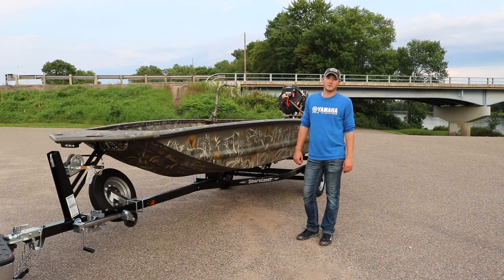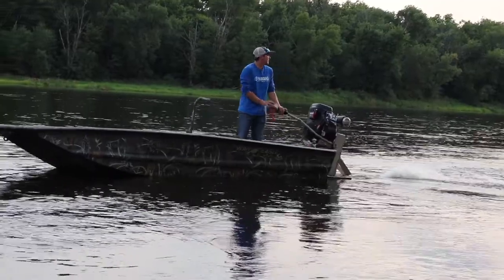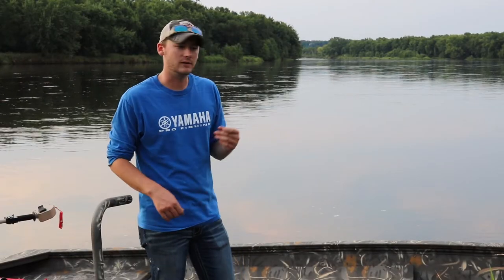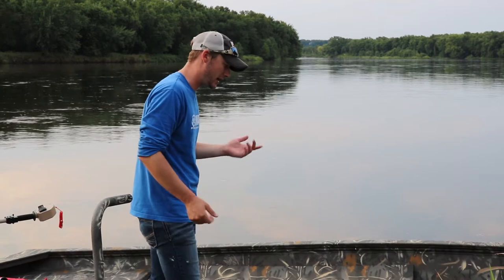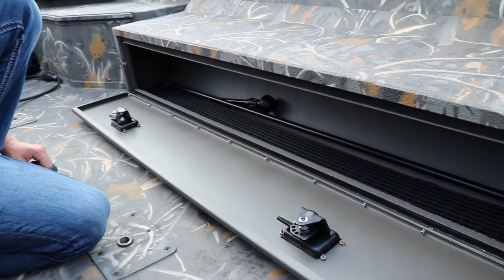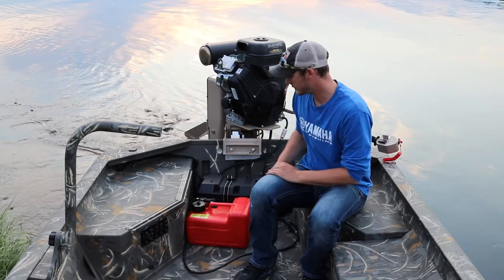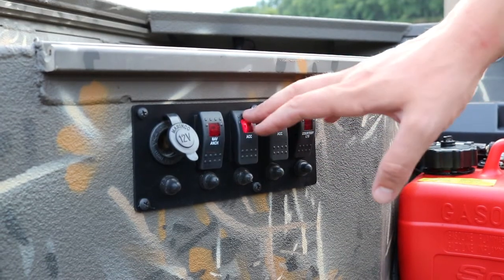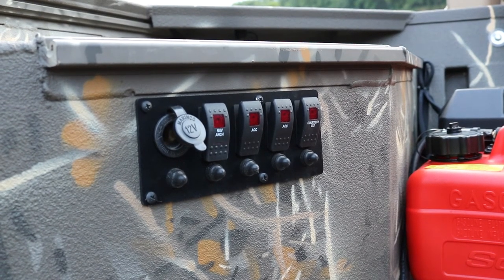War Eagle Gladiator 750 Walk Around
Short walk through the new 2017 War Eagle Gladiator 750 model, with Skeeter Boat Center's Jason Beaulieu. or call Skeeter Boat Center in Chippewa Falls, WI or Skeeter Boat Center in Ramsey, MN for more info or to set up a test drive.